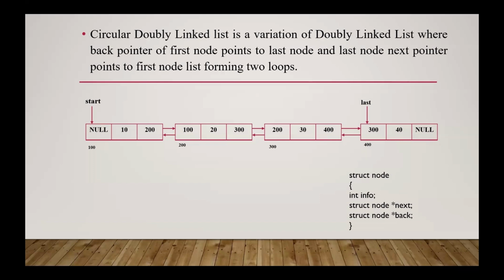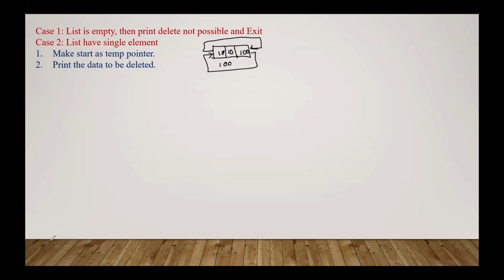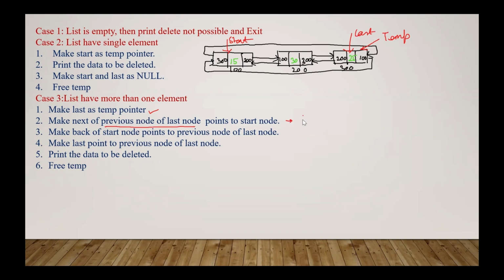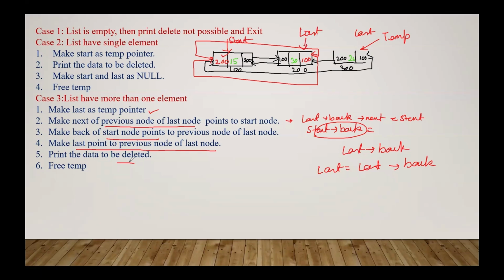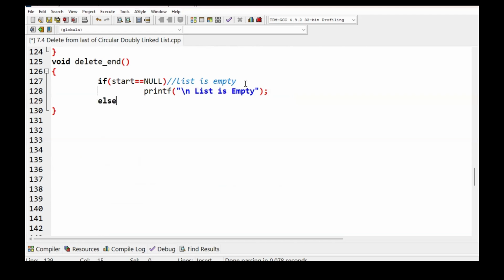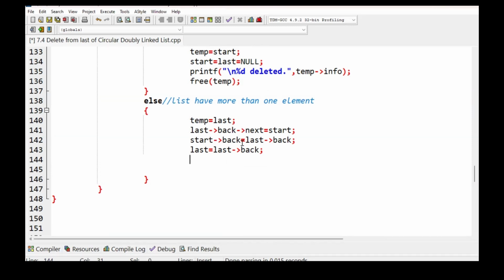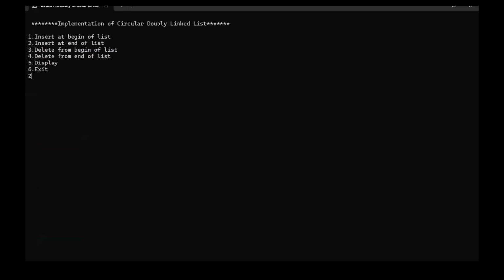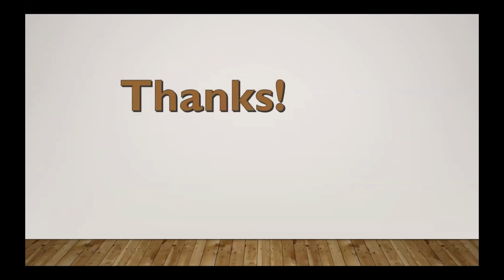7.4 Delete from last of Circular Doubly Linked List using C language